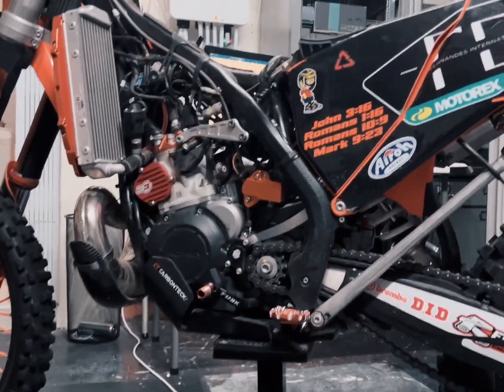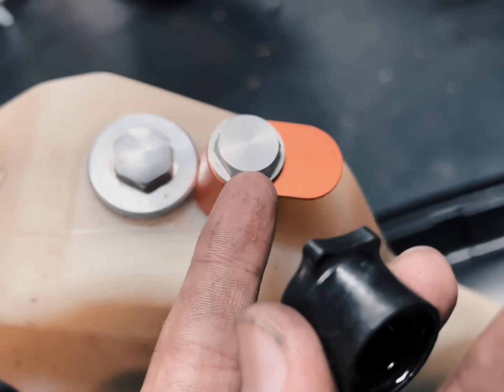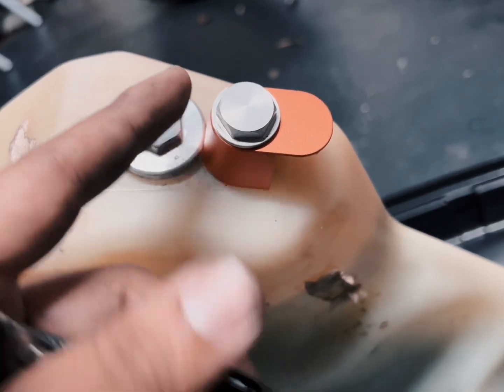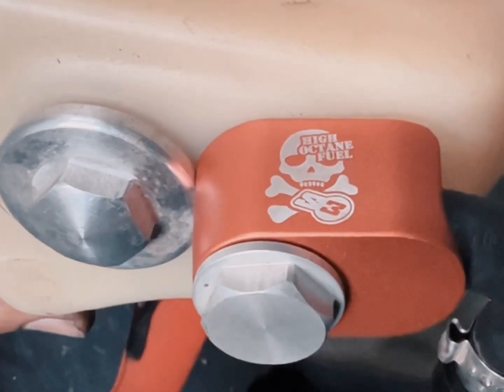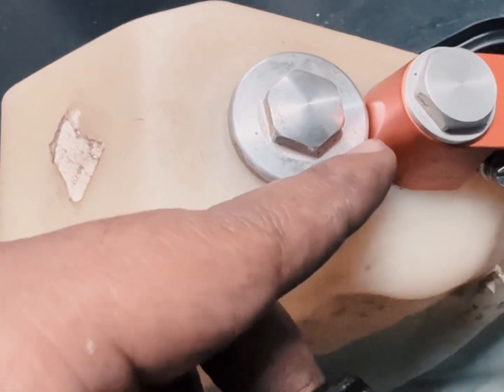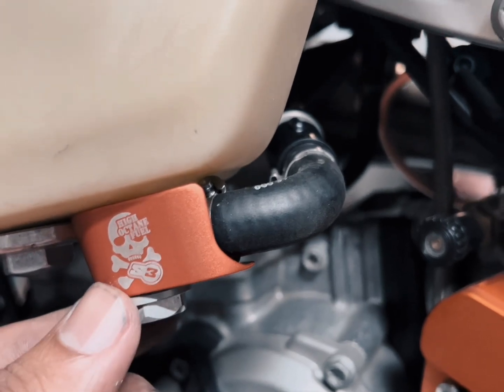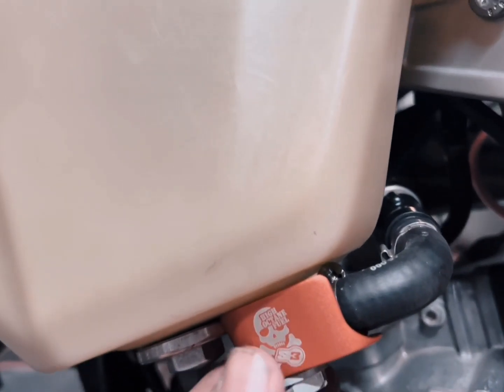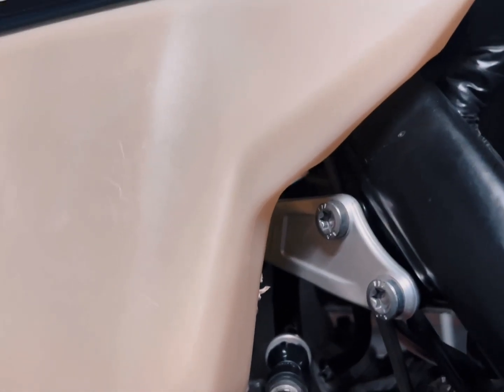Fitting the S3 “HARD” Fuel Tank Connector Banjo and a quick ride. KTM 250 XC-W 2022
Fitting the S3 “HARD” Fuel Tank Connector Banjo and a quick ride and test in summerstrand, PE